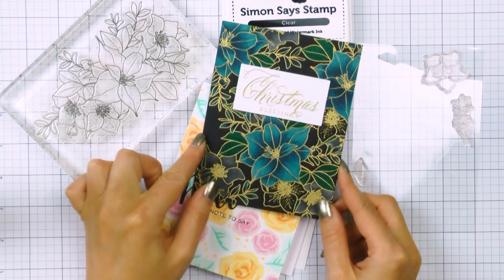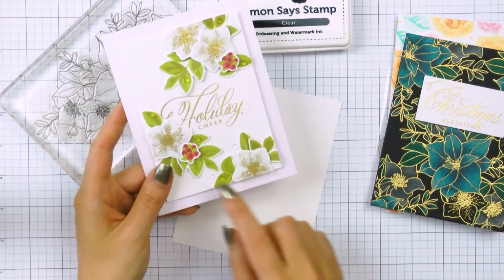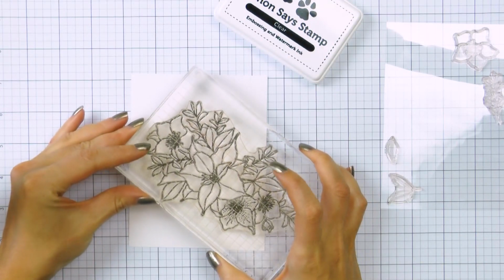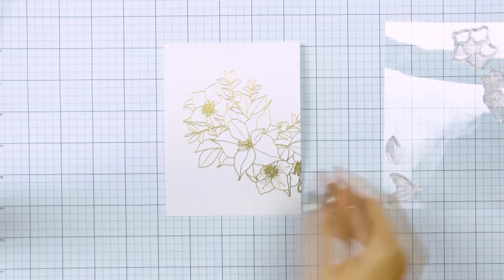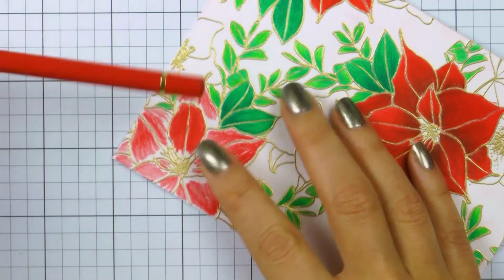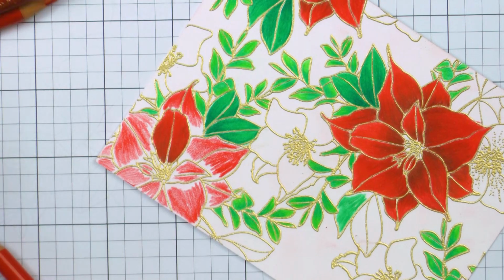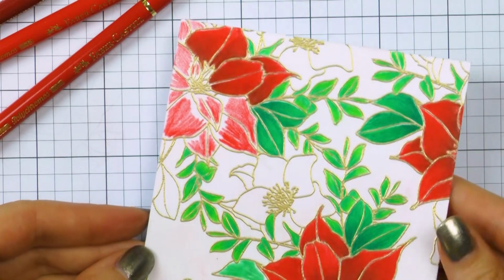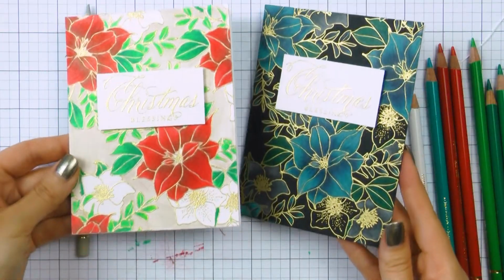WPlus9 September 2017 Favorites + More!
This video is one of those shorter technique only videos I post from time to time focusing on the technique part of the cardmaking process only. In today's video I also want to show you a few new products from Wplus9, there are a few floral sets that I think are just must haves.

▬▬▬▬▬ ● VIDEOS  & BLOG POSTS MENTIONED ● ▬▬▬▬▬

▬▬▬▬▬ ● W P L U S 9  ● ▬▬▬▬▬

• Hero Arts Gold Embossing Powder PW100
• Hero Arts Heat Embossing Gun PW200
• ScraPerfect Crafting Pouch
• White Fun Foam 12 Pack 9 x 12